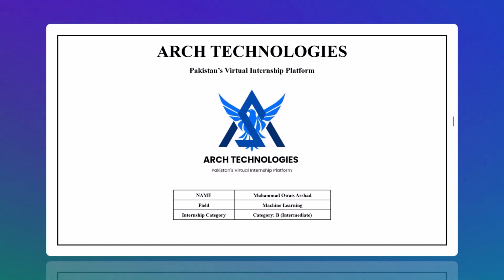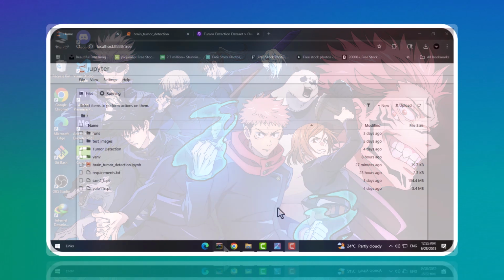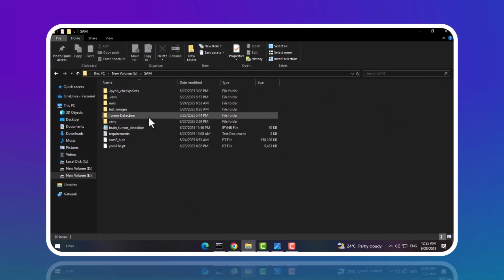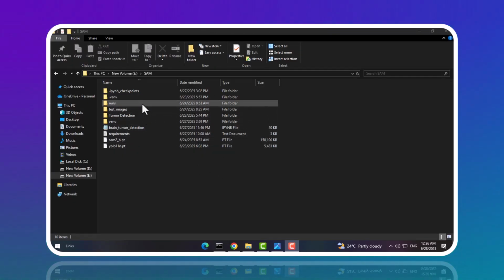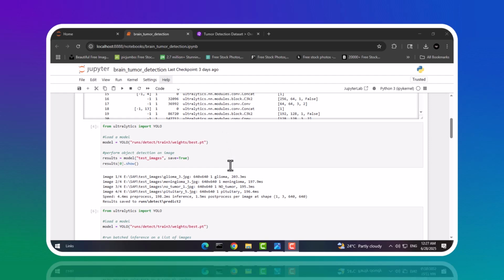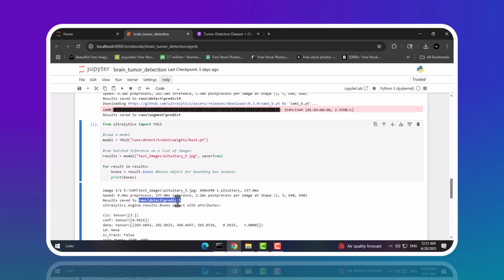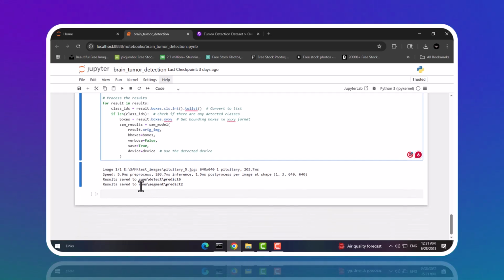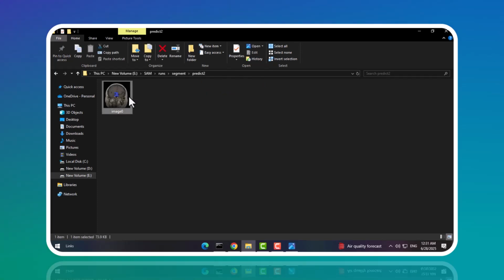Brain Tumor Detected in Seconds Using YOLOv11 + SAM2! | Real-Time AI in Action 🧠⚡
📄 YouTube Video Description (Updated with Clickable Links)
💡 In this video, I showcase my AI project where I used YOLOv11 combined with SAM2 (Segment Anything Model) to detect and segment brain tumors from MRI images. This task was completed as part of my Machine Learning Internship at ARCH Technologies.

🧠 From dataset preparation to model training and real-time predictions — this project demonstrates the real power of deep learning in medical imaging and how AI can support early diagnosis and healthcare transformation.

📌 Tools & Technologies Used:
YOLOv11 (Ultralytics)
SAM2 (Segment Anything Model)
Python, OpenCV, Google Colab
Medical MRI image dataset

🎯 Learn how AI can be used to save lives and shape the future of healthcare.